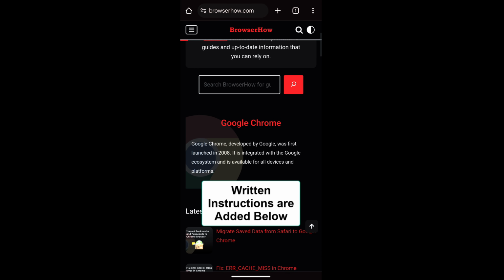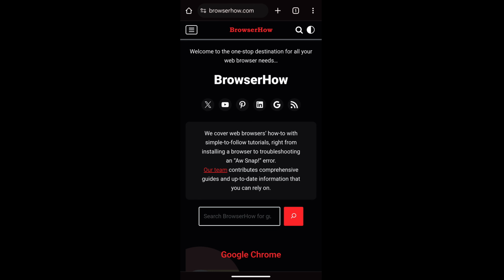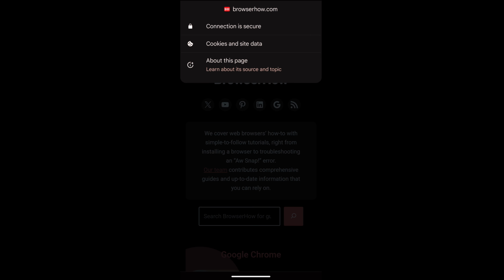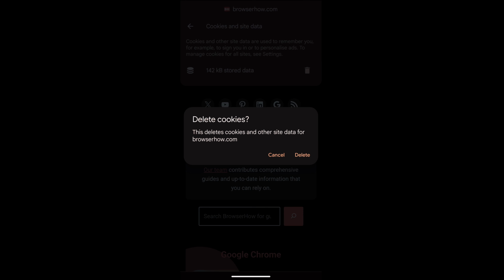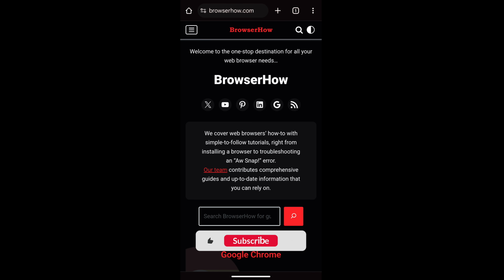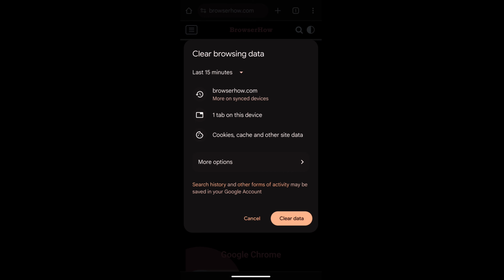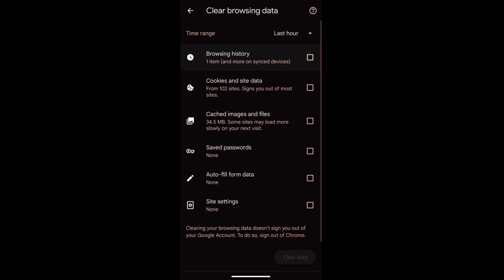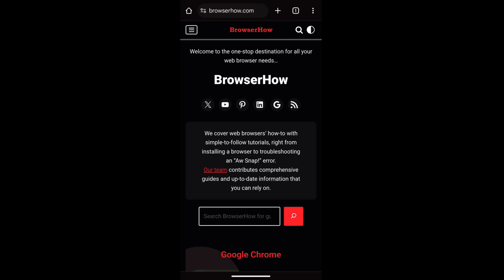How to Clear Site Cookies in Chrome on Android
In this tutorial, I have shared steps to check for browser cookies and remove the site cookies from Google Chrome on Android devices. You can choose to clear the cookies for any website or delete them for all sites for a specific date range.

Clearing the cookies will sign out of the account login within the Chrome app.